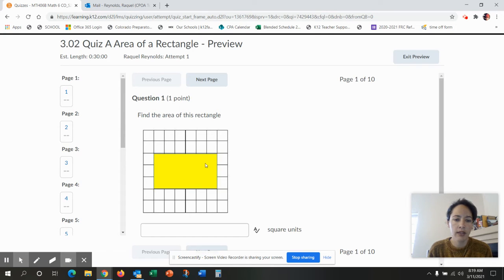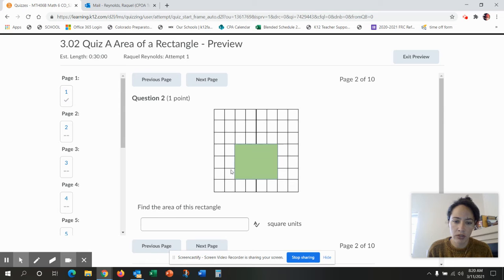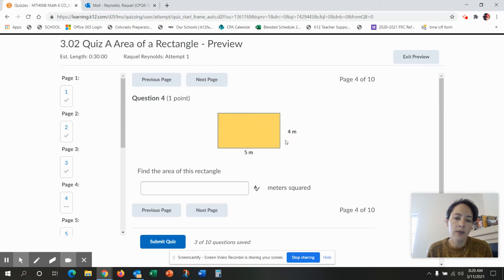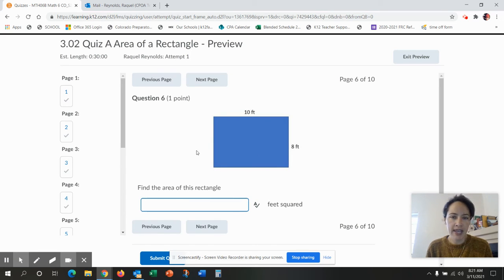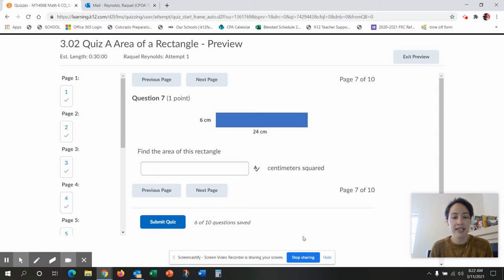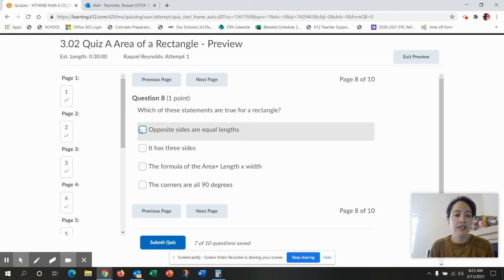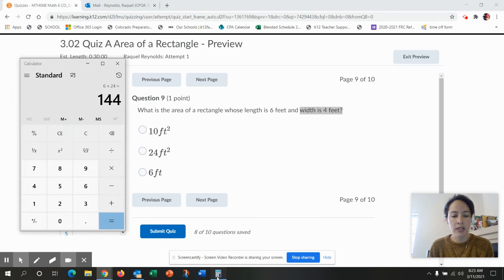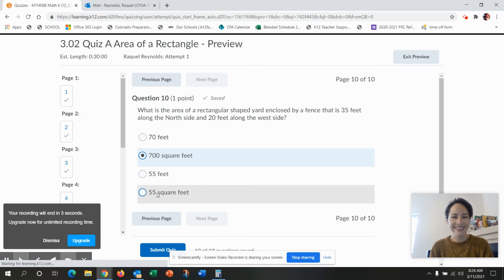Sem 2 3.02A Quiz A